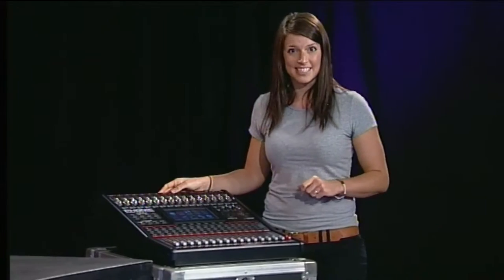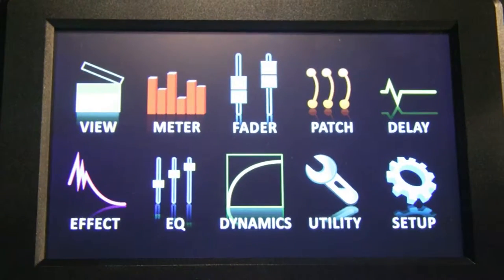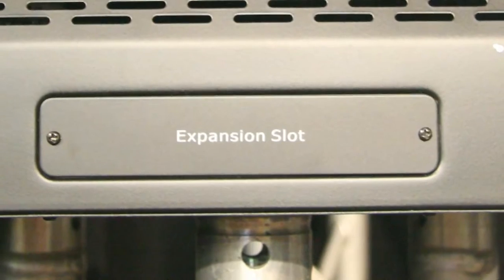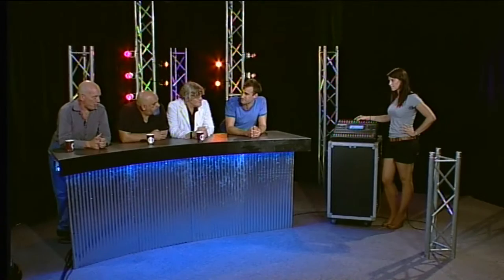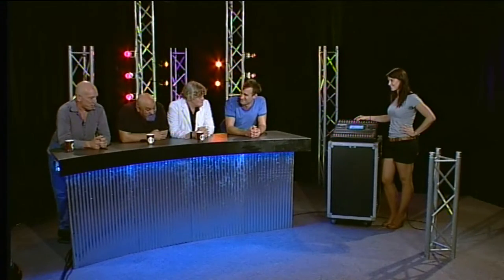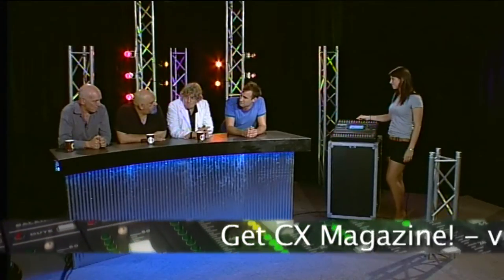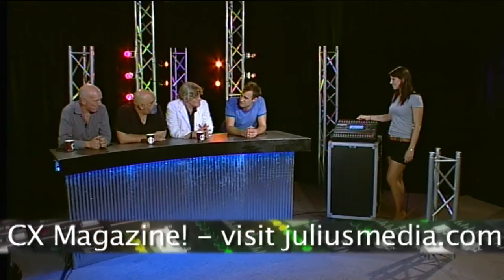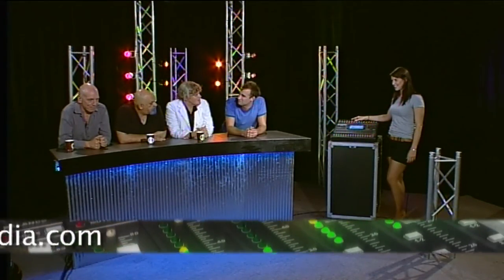GB1 Seg6 Phonic Summit digital mixer